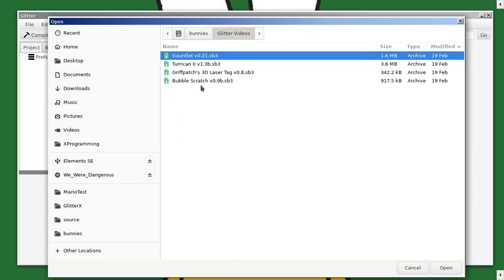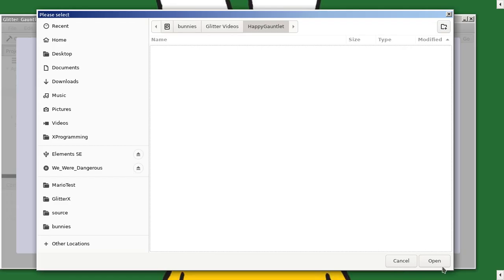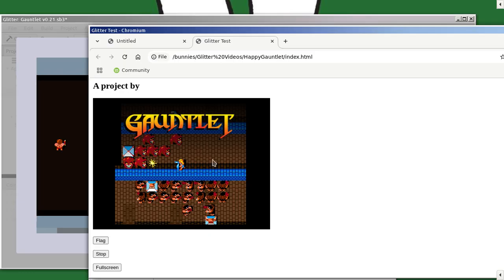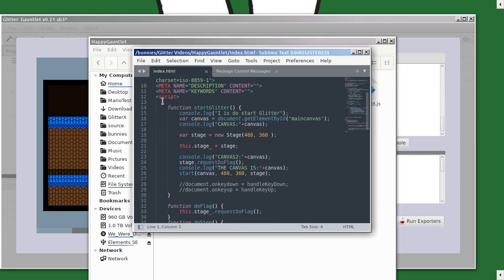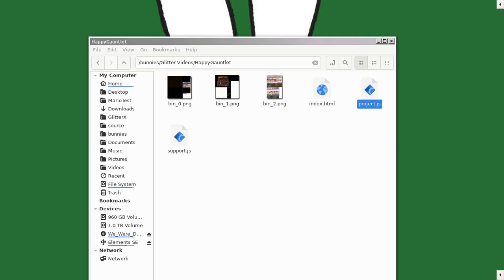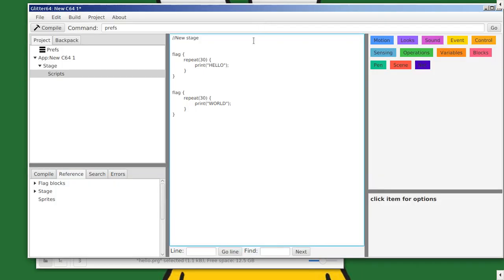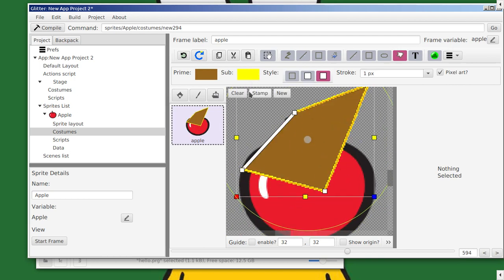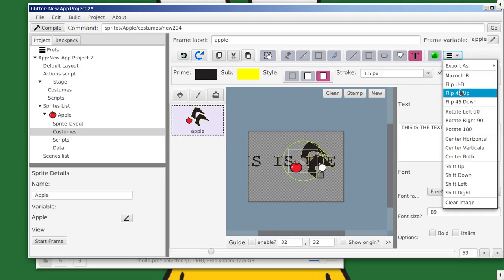Exporting to HTML/Binary (and other things)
A slightly rambling talk mainly about exporting to HTML/JS for Scratch like projects, in the Glitter IDE, but also some talk about general progress and new features. Second part talks about exporting Commodore 64 projects to PRG files.